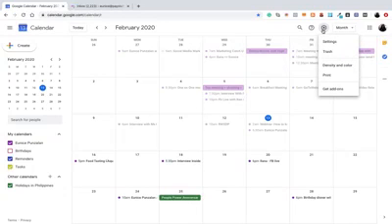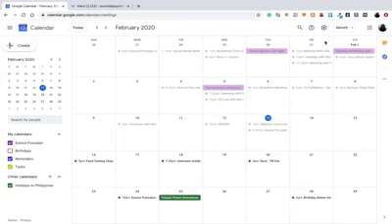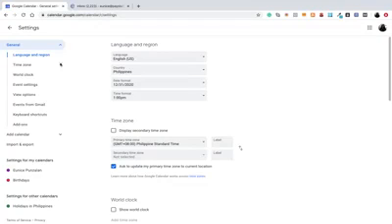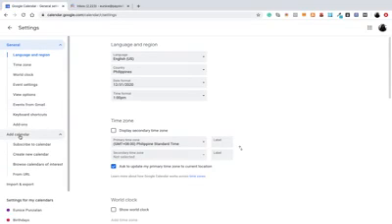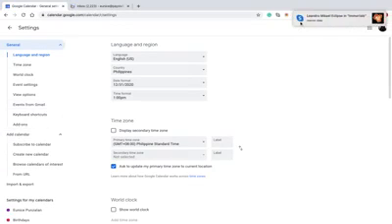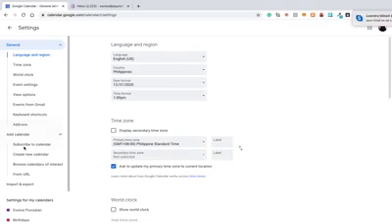2 mins Accessing Google Calendar of Your Client For Newbie Virtual Assistants [Tagalog]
Calendar Management is one of the most common tasks for Virtual Assistants.

Clients would require VAs to know how to manage their meetings, flight schedule,  and even personal errands.

So, I'm creating a series of screen recording tutorials for newbie virtual assistants.

For the first part it's about Google Calendar. Covering the following
1. Adding Events / Tasks / Reminders
2. Adding email notification to the people involved in the meeting.
3. Getting familiar with the interface of the Google Calendar

For this video we covered the following:
1. Accessing someone else's calendar (perhaps calendar ng client nyo)

Cheers,
Eunice